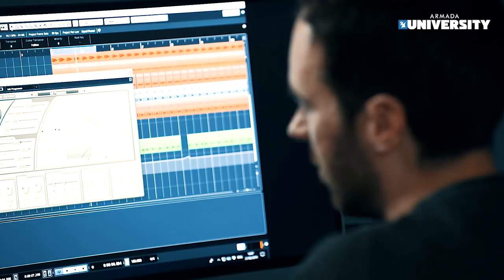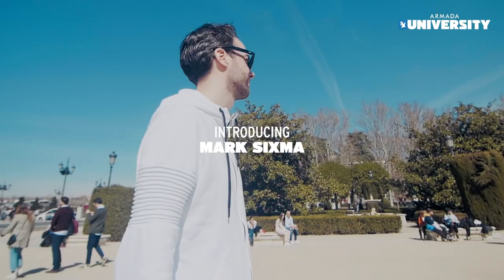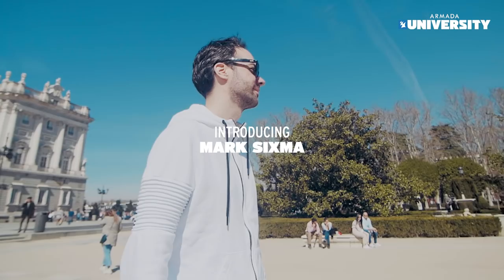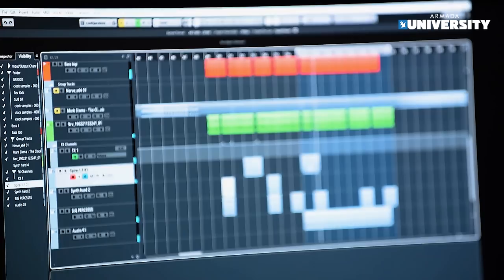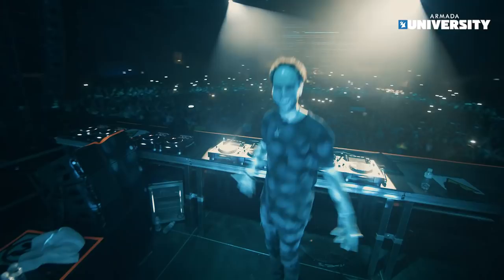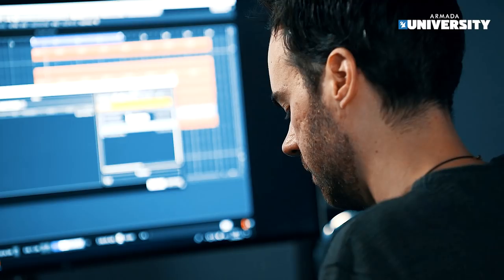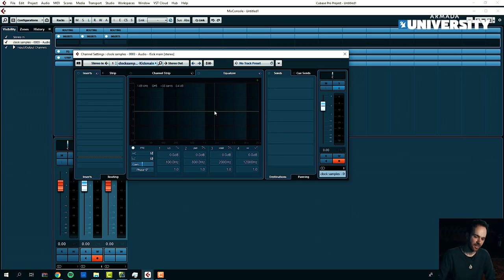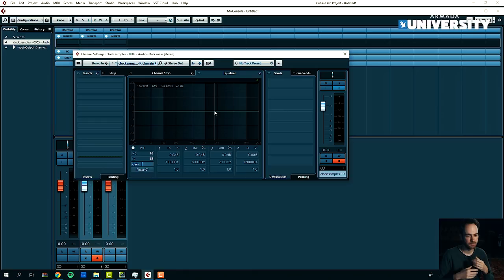Armada University: In The Studio with Mark Sixma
In his first course for Armada University and FaderPro, Mark dives deep into his creative writing and production process, showing you exactly how to create an edgy, peak-hour floor filler like ‘The Clock’.

About Armada University
Armada University is THE platform for all music producers who want to learn, progress and become the best in what they do. Create a free account to get access to all the tools you need to thrive, including:
- Exclusive discounts on all artist courses;
- Guaranteed feedback on your demo after purchasing a course;
- (Remix) contests that offer you the chance to release your own music on Armada Music upon winning;
- Free producer tips/hacks;
- Exclusive content;
- Music production blogs;